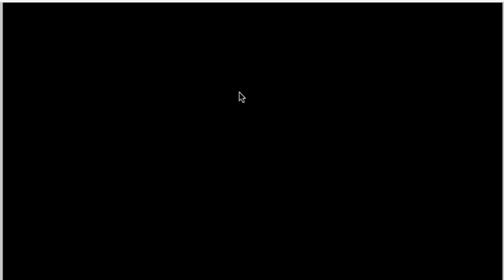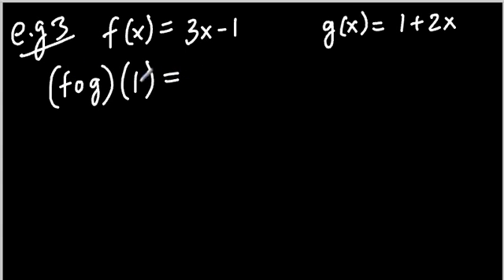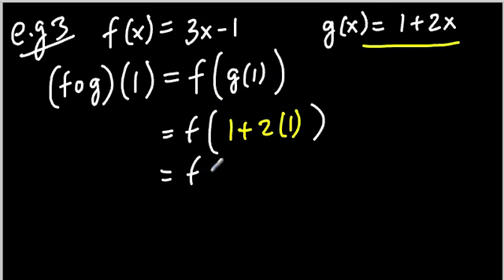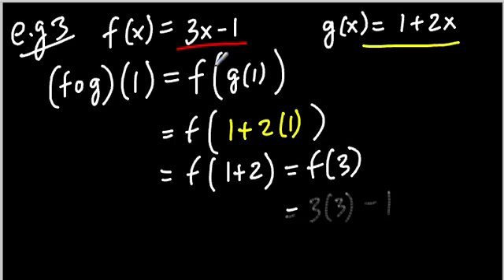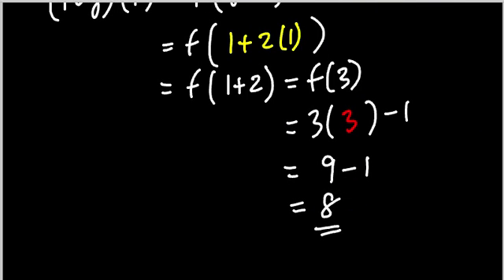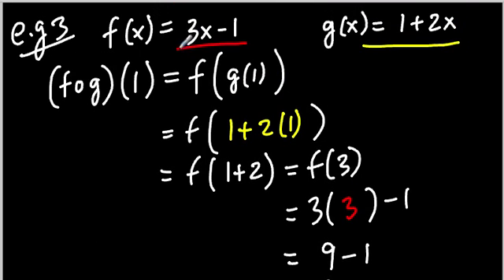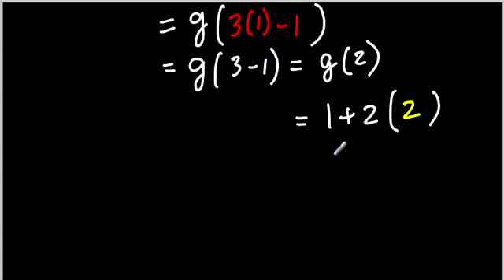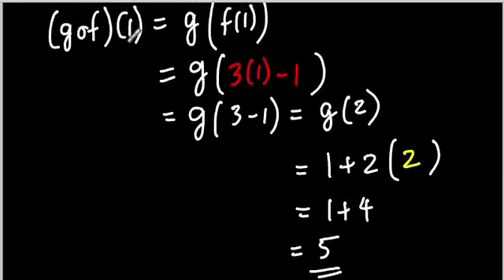01 12 CompositionOfFunctionsExample3